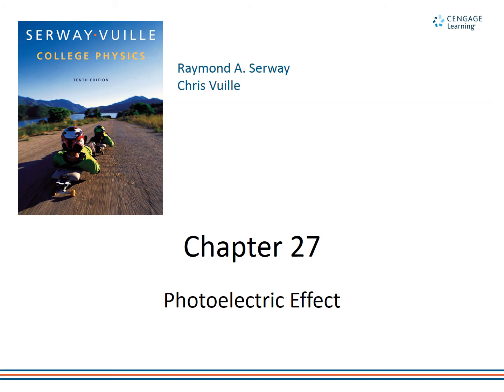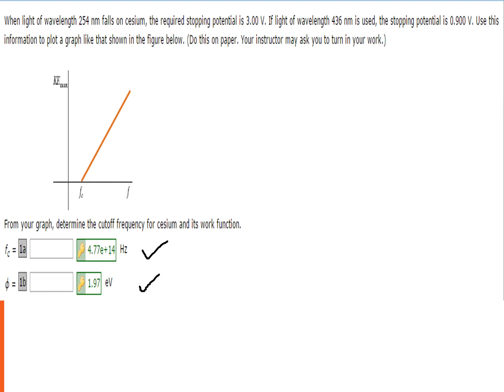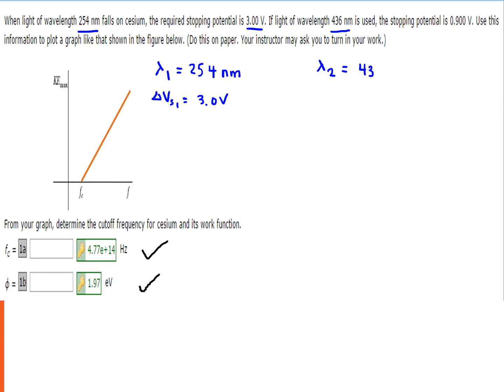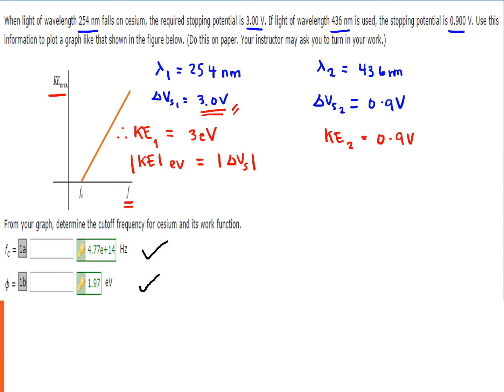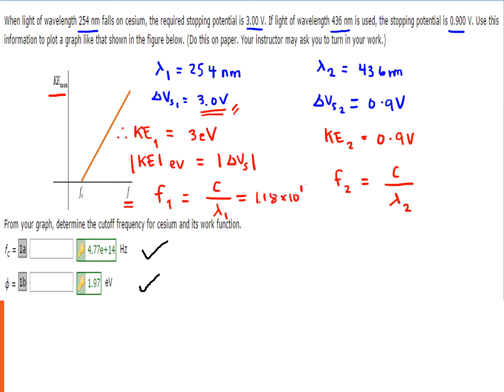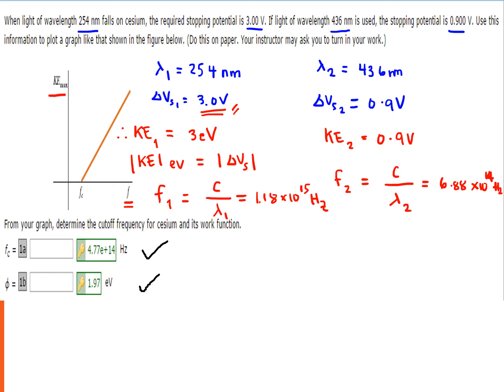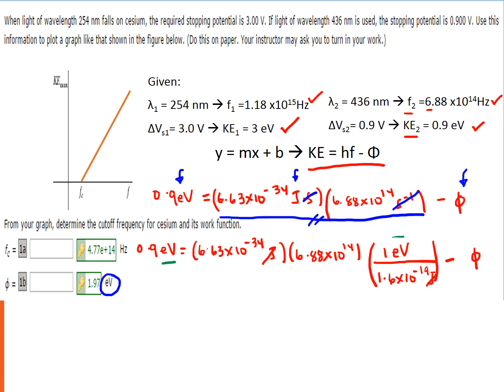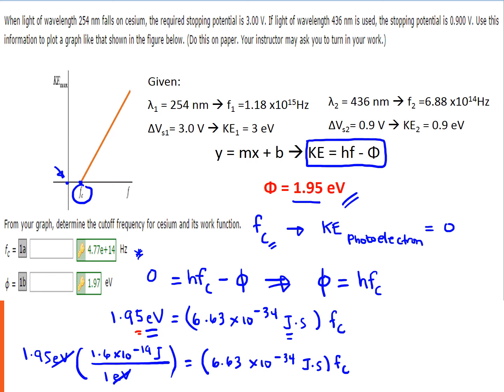Photoelectric effect: stopping ptotential and KE vs frequencey graph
When light of wavelength 254 nm falls on cesium, the required stopping potential is 3.00 V. If light of wavelength 436 nm is used, the stopping potential is 0.900 V. Determine the cutoff frequency for cesium and its work function.